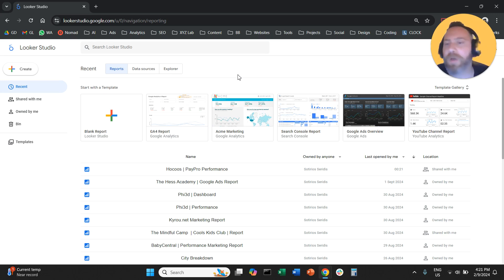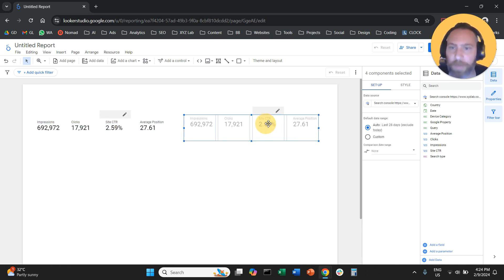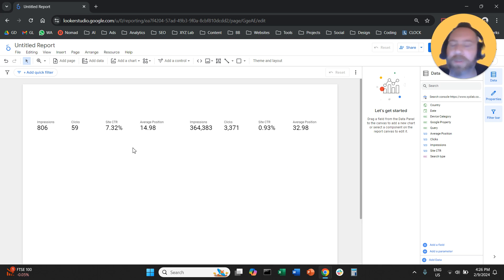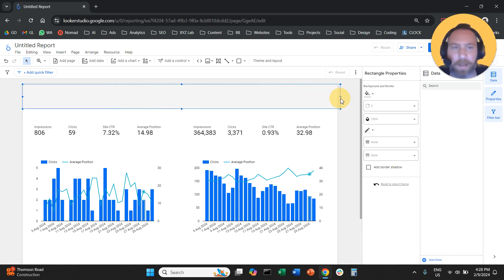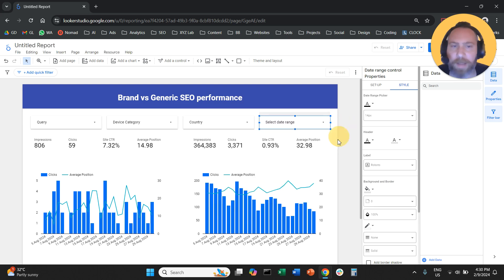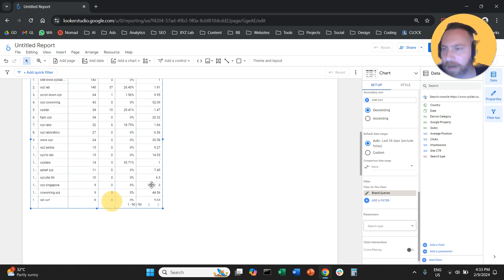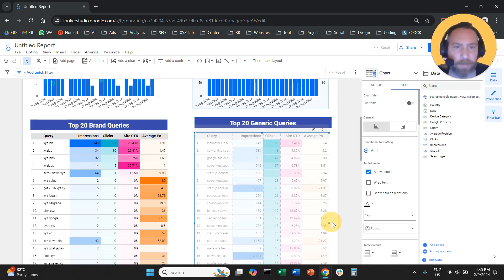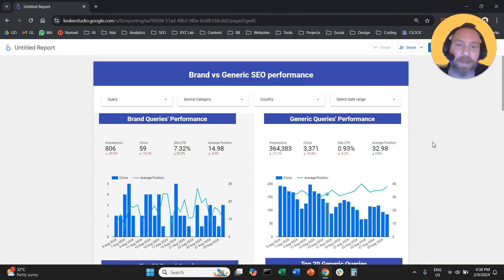How to Create a Brand vs Non Brand Terms SEO Report in Looker Studio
Follow the instructions to create your very own Brand vs Non Brand Terms SEO Report in Looker Studio!